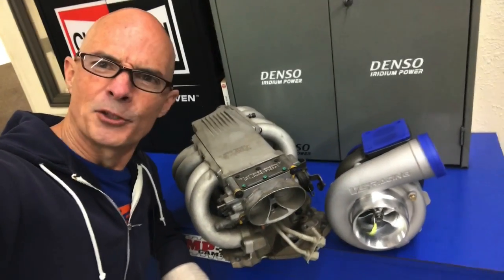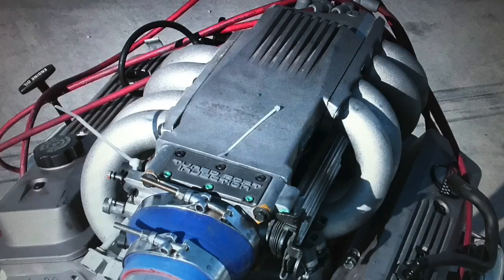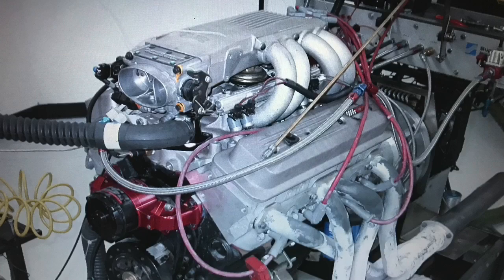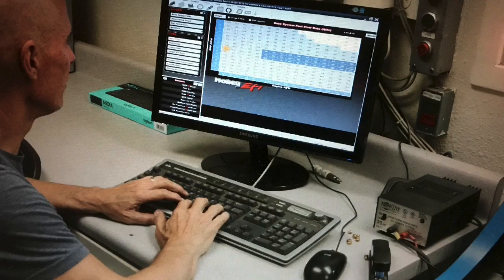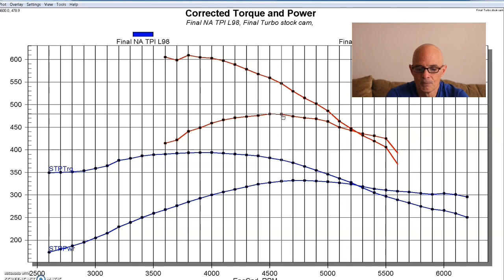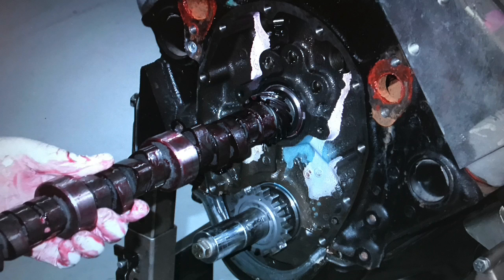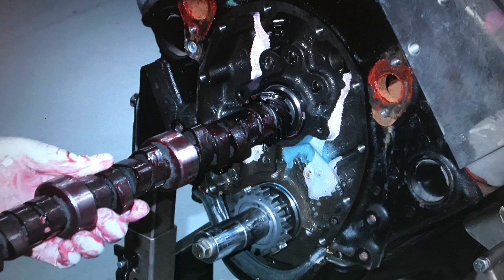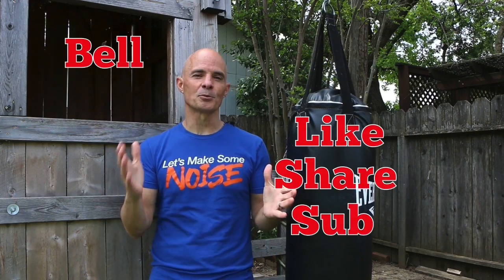TURBO TPI-BOOSTED TUNE PORT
FULL BOOSTED DYNO RESULTS-Low Buck, DIY Turbo TPI. Tune Port L98 + Turbo Boost! Does the TPI respond to Boost? Can you make you a low $ Callaway Corvette Combo? L98 plus boost plus a cam swap. Will a Nitrous Cam work as a Boost cam?  What is Better than TPI? Easy, Turbo TPI!